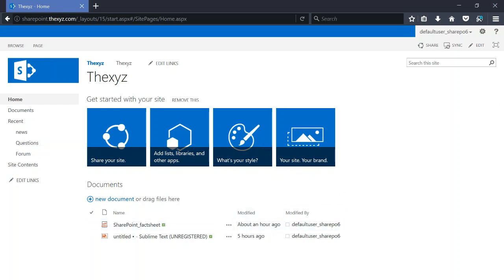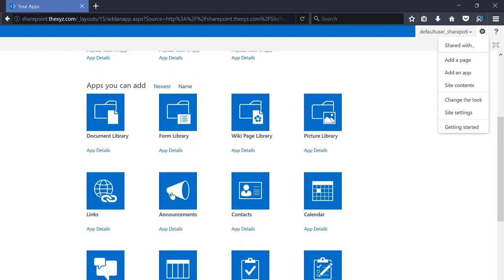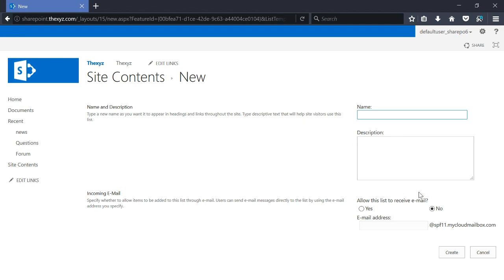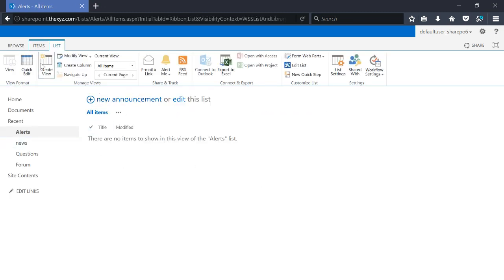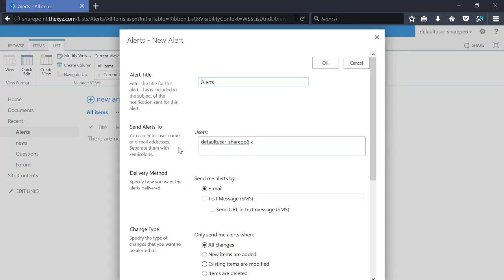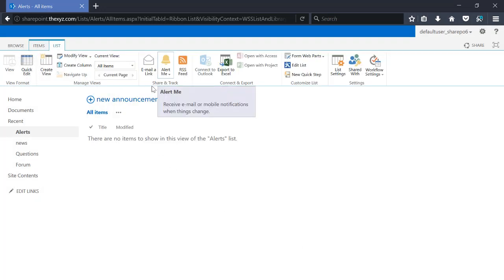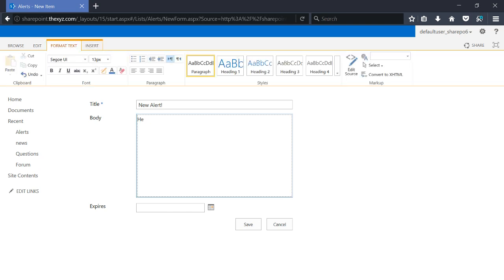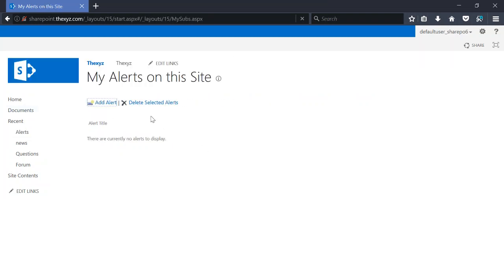How to add and setup the SharePoint Announcement App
This video clip will show you how to setup the SharePoint Announcement App.